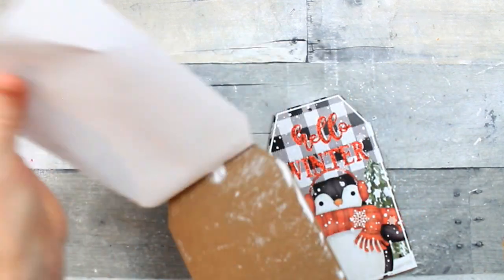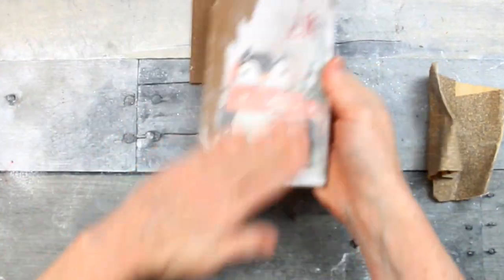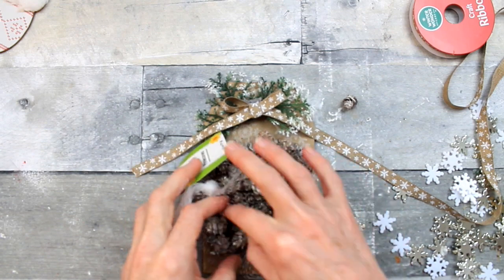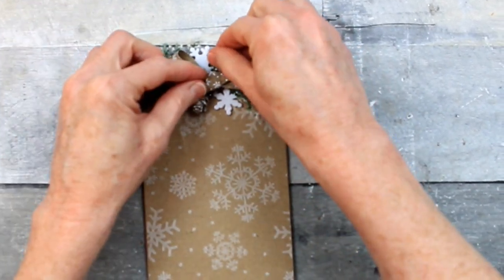Dollar Tree Winter Signs - Winter DIYs - Farmhouse Winter Wonderland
Today we will be using 2 Dollar Tree tag ornaments from Christmas to make these farmhouse winter tags. IF you love budget friendly DIYs and crafts, this is the place for you.

Hi! I'm here to inspire you with handcrafted, thrifted, discounted, inexpensive craft/DIY ideas to make your home gorgeous and unique. The idea is to make it your own, to reflect what brings you peace, comfort and joy. We will use thrift store, Dollar Tree, Dirt Cheap items to accomplish a style and look that makes your house a home. After we create these one of a kind pieces, I'll show you how to use them in your home decor. Are you ready? Let's do this!

Thanks!

Grove Collaborative has amazing, safer cleaning options that really help me get in the mood to clean. Click the link here for an offer that benefits us both! Try it out, I honestly love them.